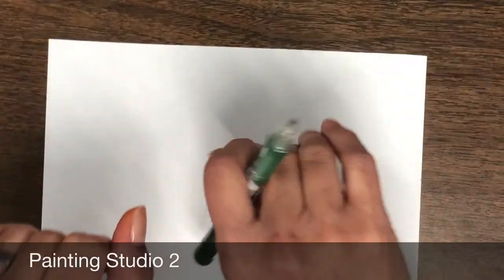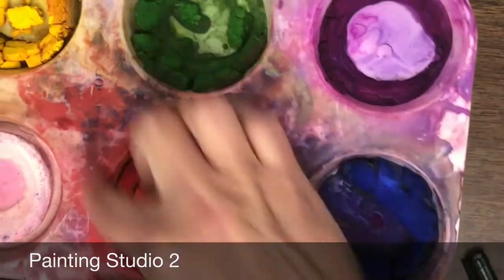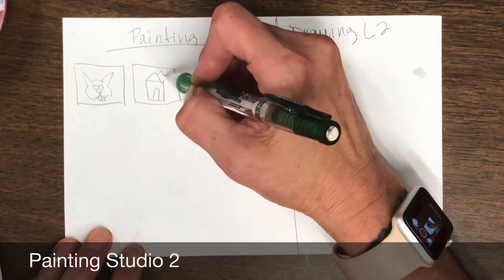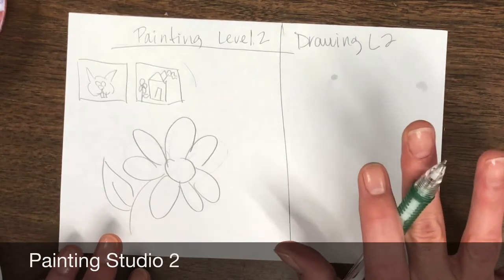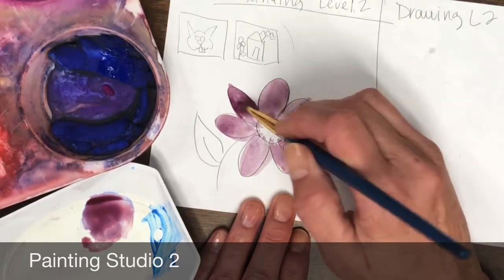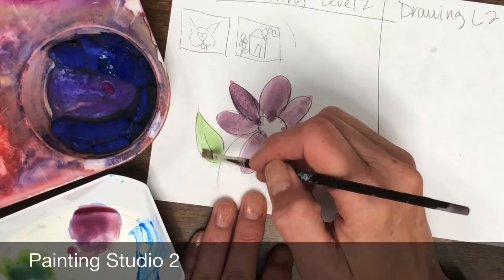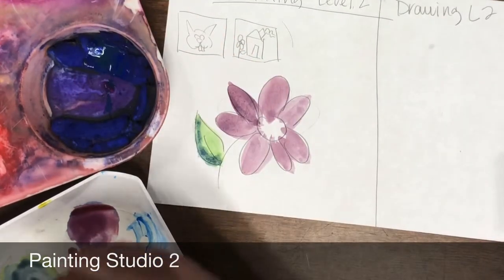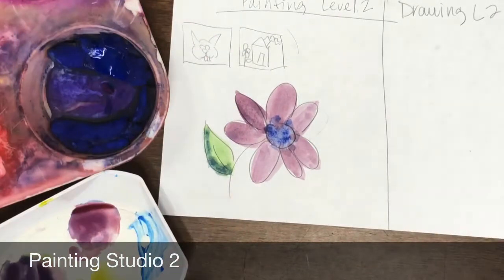Painting Studio 2